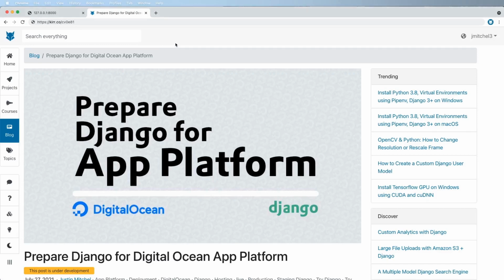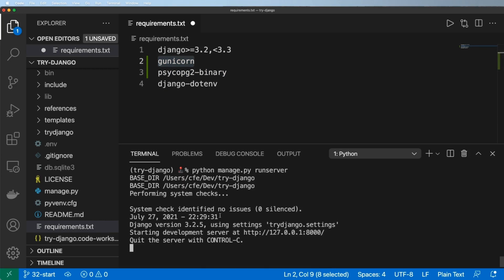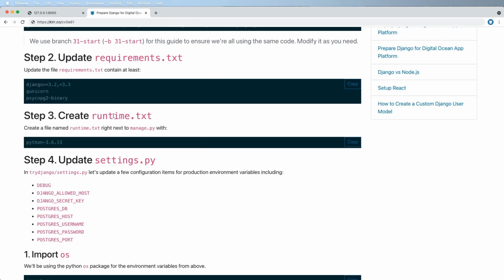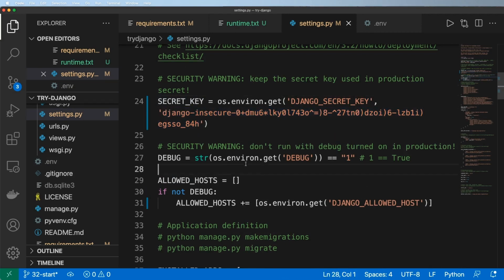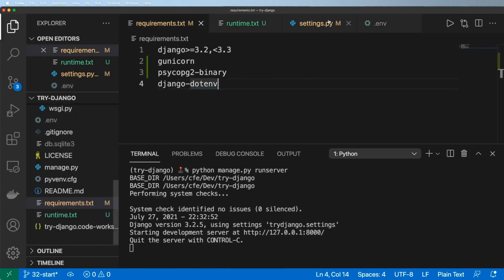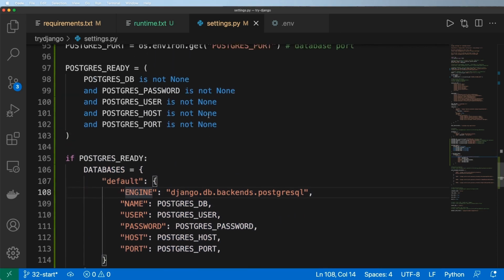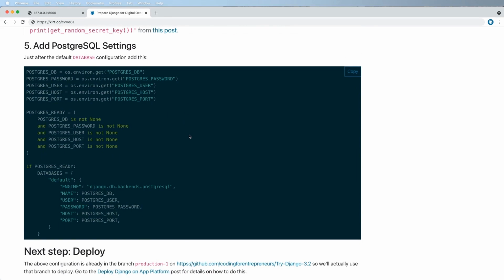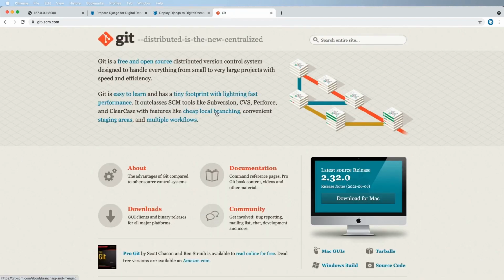32 - Prepare Django for DigitalOcean App Platform - Python & Django 3.2 Tutorial Series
32 - Prepare Django for DigitalOcean App Platform - Python & Django 3.2 Tutorial Series